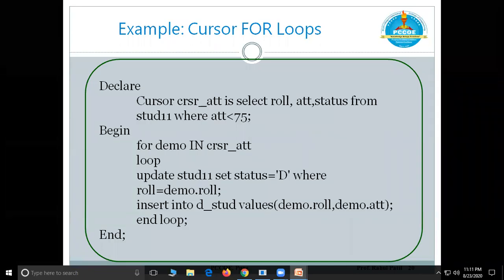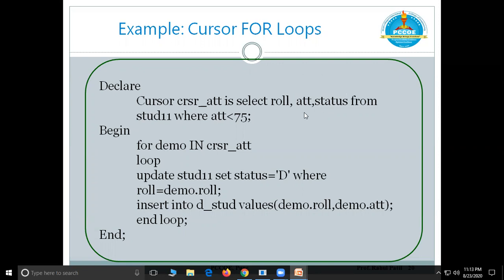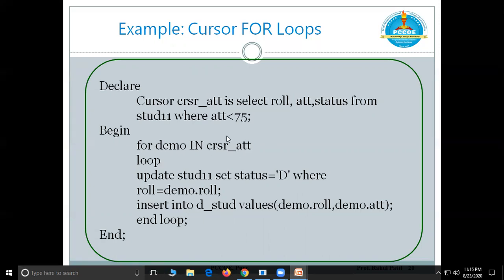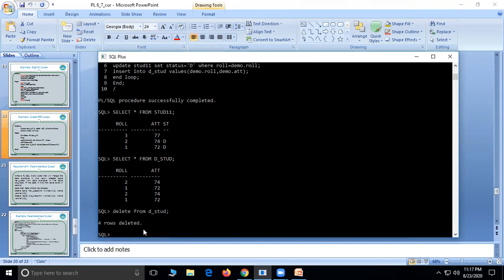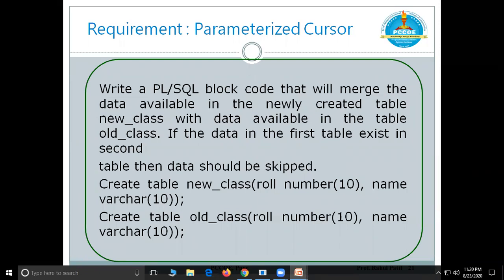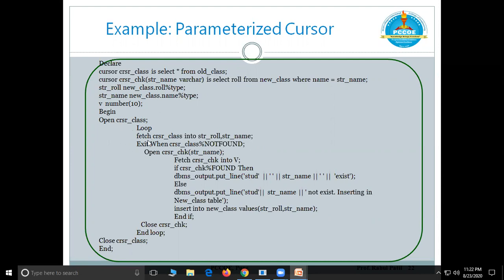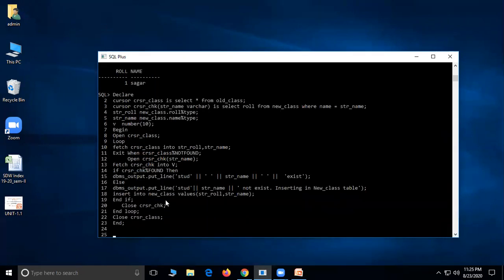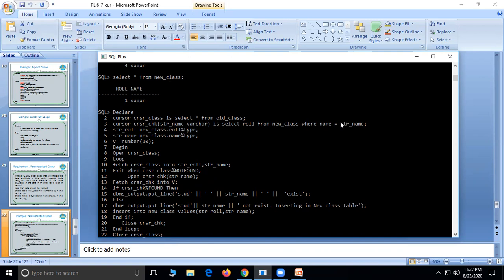7 cursor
At the end of this session, you will be able to:
 Understand the concept of Cursors and its types &
attributes
 Use Implicit & Explicit cursor attributes for our
requirements
 Use Explicit Cursors
 Implement and use Cursor FOR loop
 Implement Parameterized Cursors